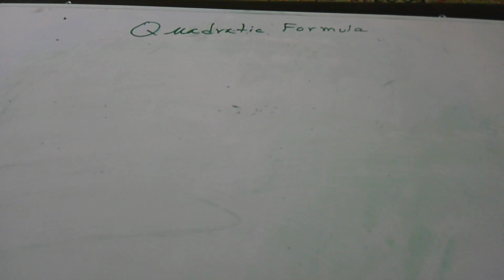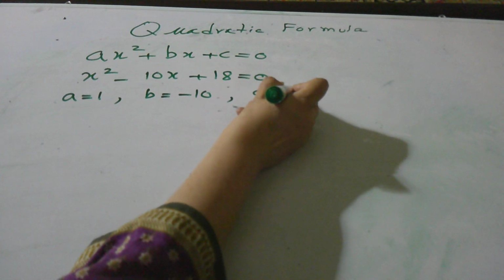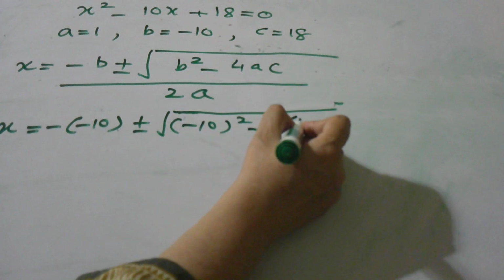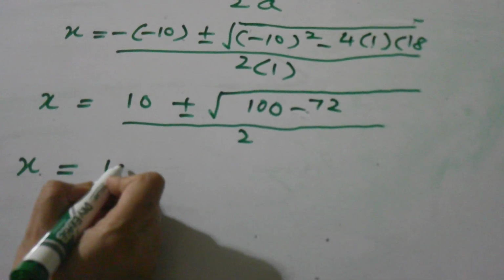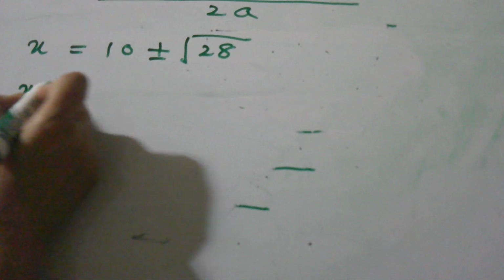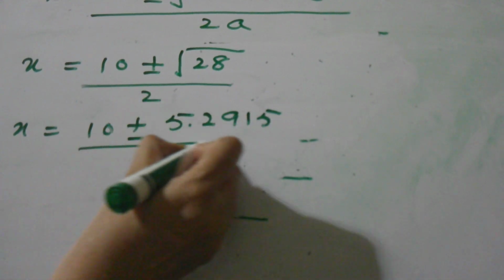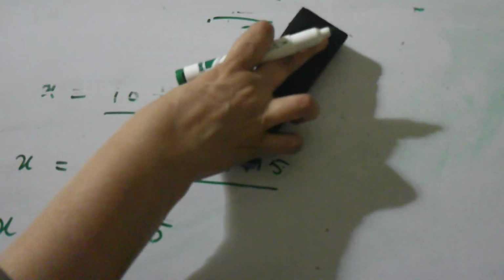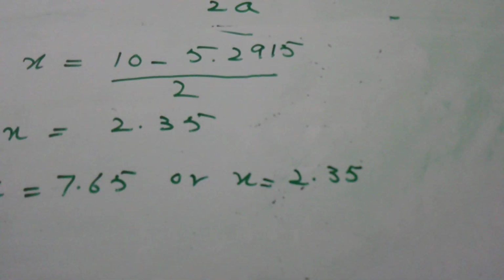Solving a Quadratic Equation (Example 1) - Farah Irfan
In this video we look solving a quadratic equation.